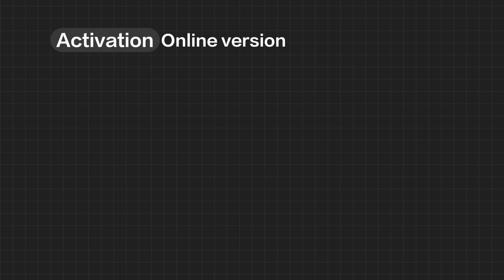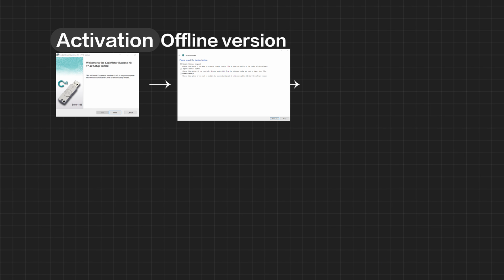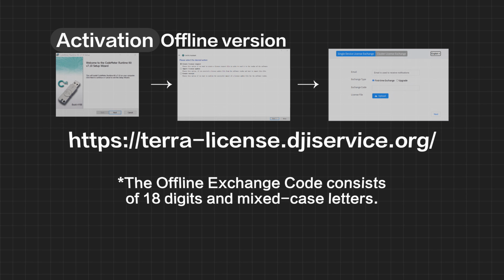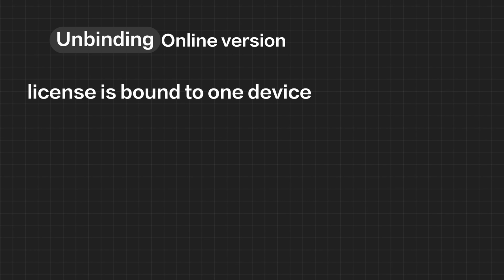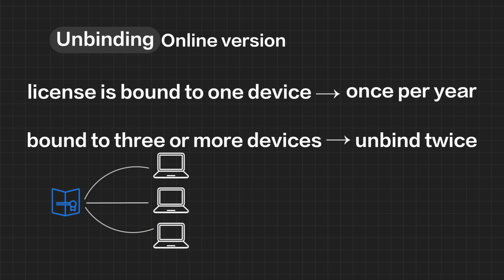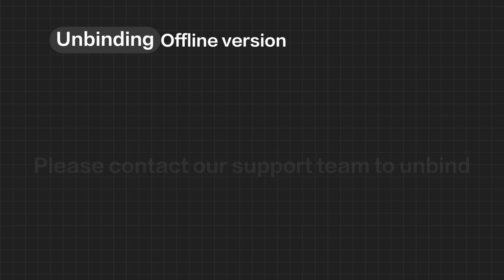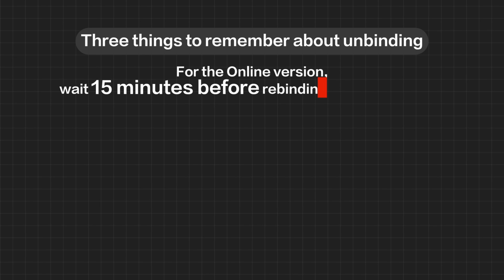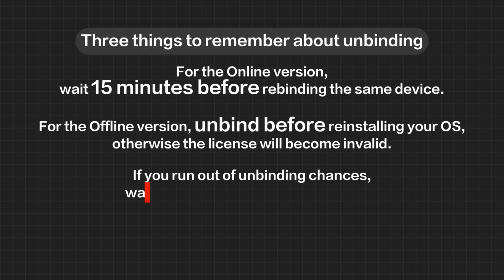DJI Terra｜How to Activate & Unbind DJI Terra Licenses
Welcome to our tutorial video for DJI Terra Version